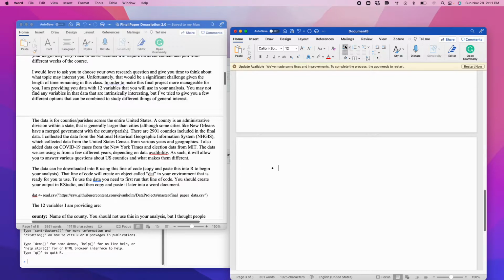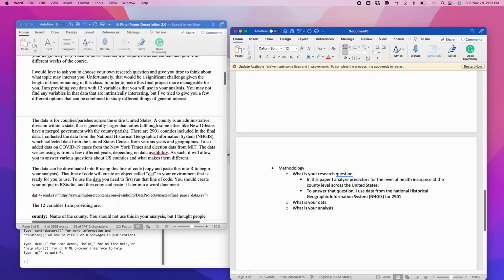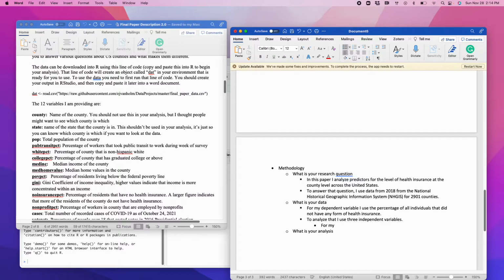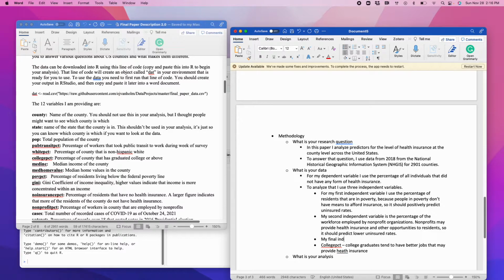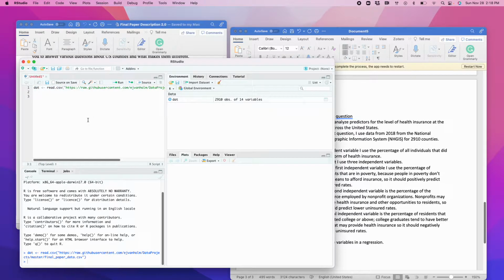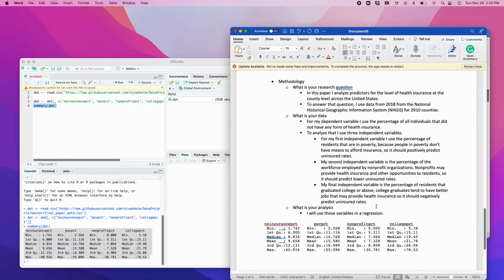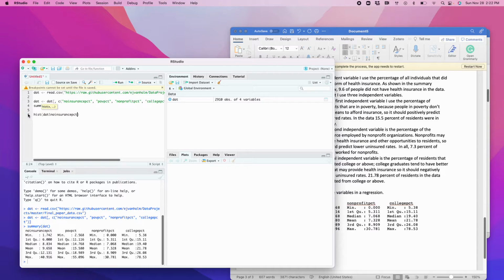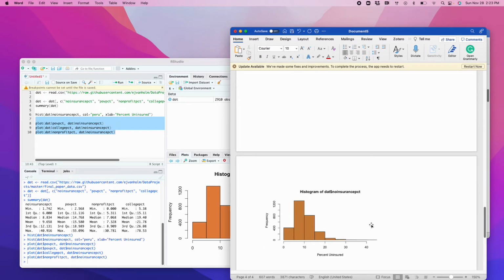Final Paper Methodology